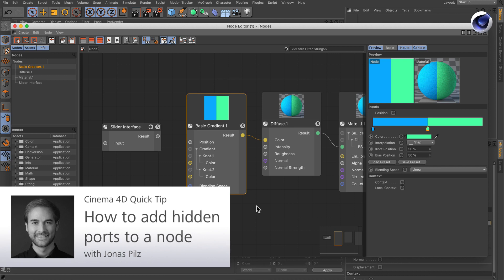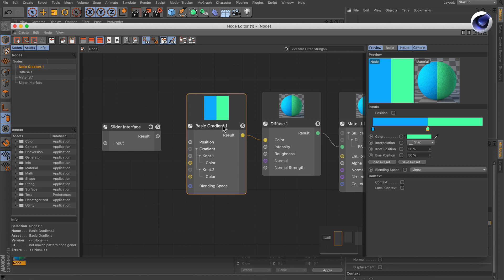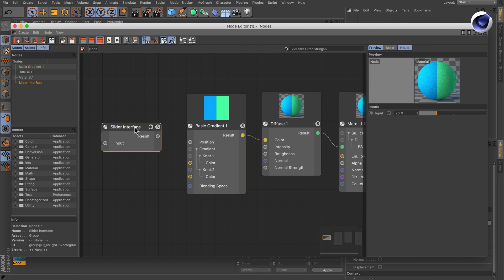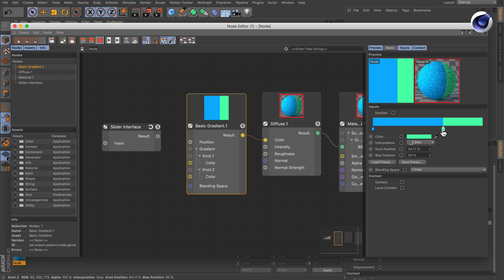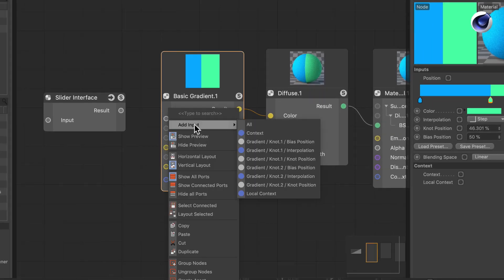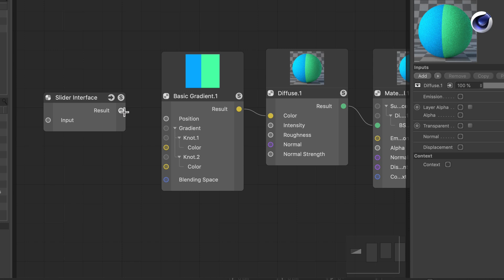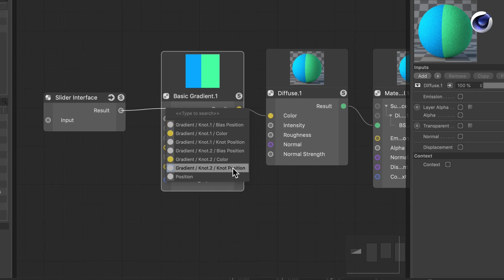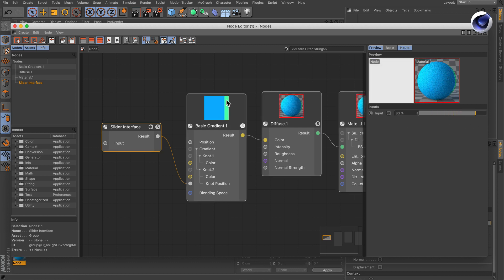Tip - 238: Access hidden ports in Cinema 4D’s node-based materials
In this Cinema 4D Quick Tip, Jonas Pilz shows you how to access hidden ports in node-based materials.